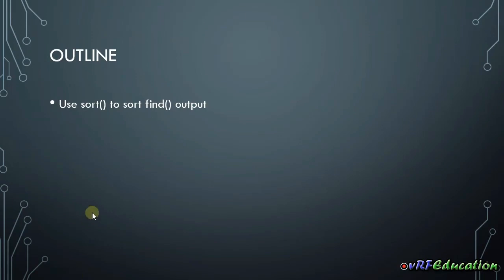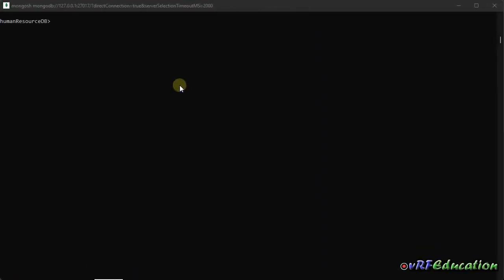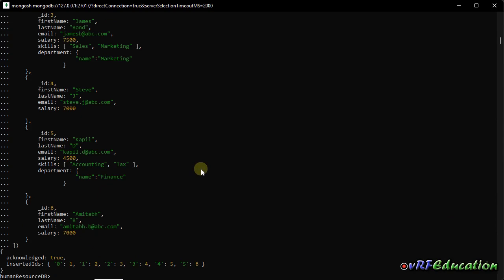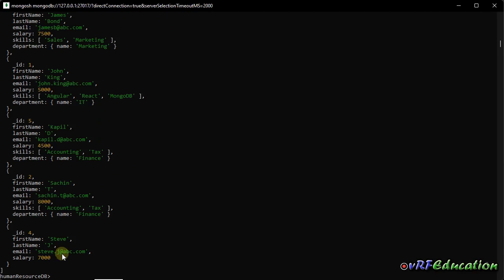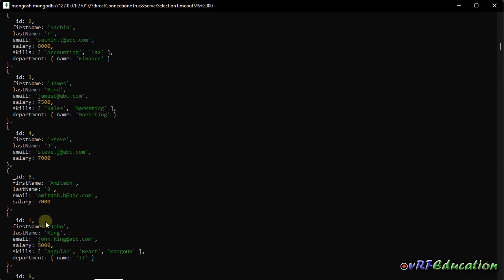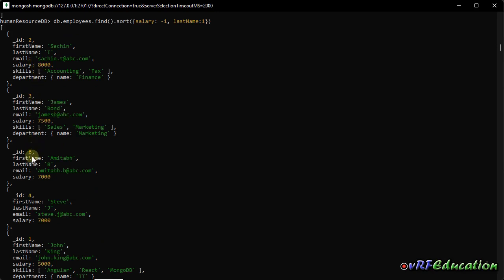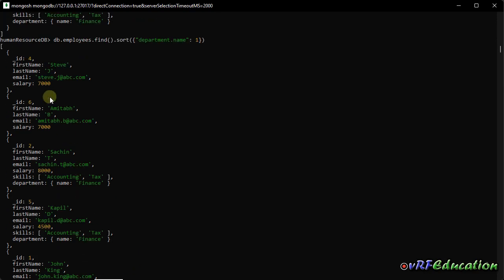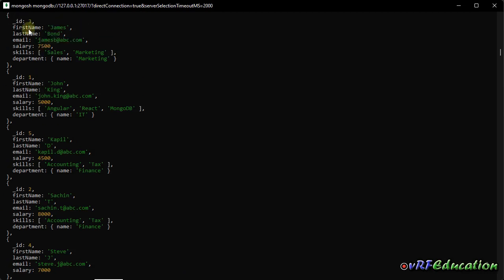MongoDB - Sort Query Results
MongoDB is an open source NoSQL database management program. NoSQL  is used as an alternative to traditional relational databases. NoSQL databases are quite useful for working with large sets of distributed data. MongoDB is a tool that can manage document-oriented information, store or retrieve information.
In previous session we learned how to make a query and fetch the results. Most of the time we need to sort data based on some fields; So in this session we'll learn how to sort documents